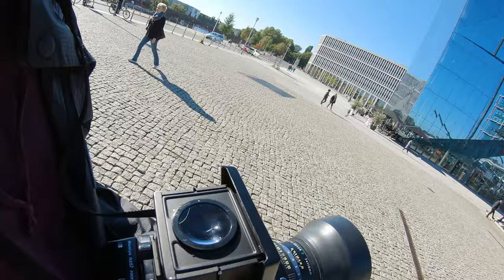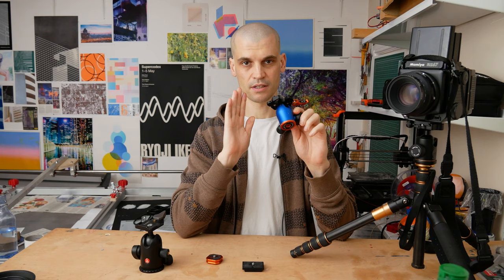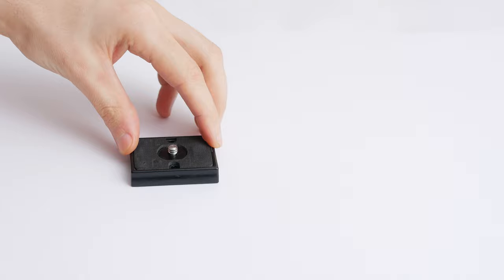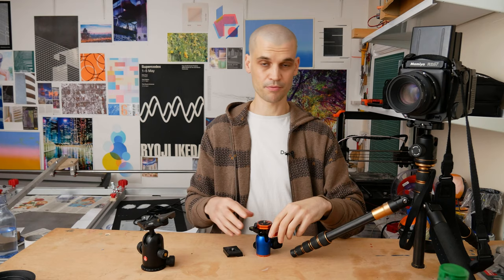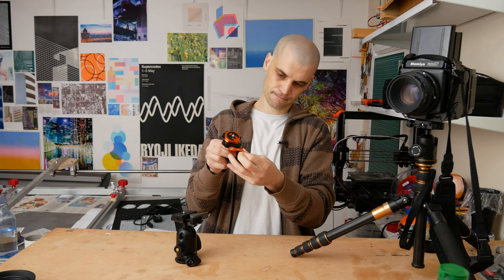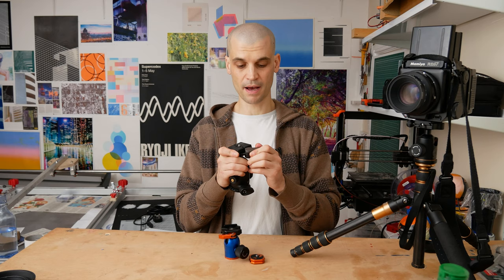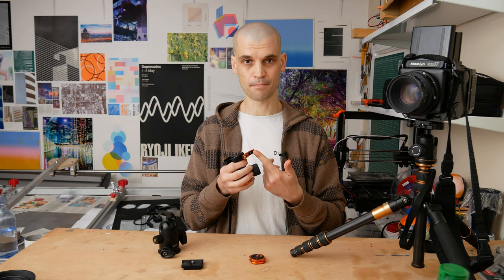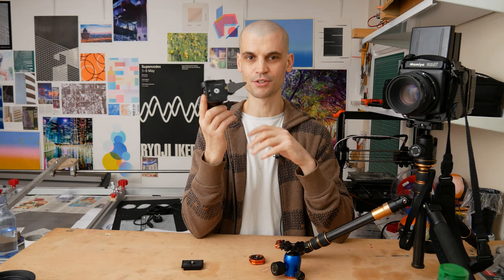3 Legged Thing Airhed Pro Lever Review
0:00 Intro
0:40 Pros
1:57 Cons
6:19 Conclusion

GEAR USED:
120CM QUICK SETUP SOFTBOX: (US) | (UK)